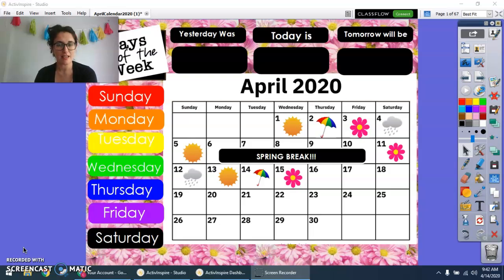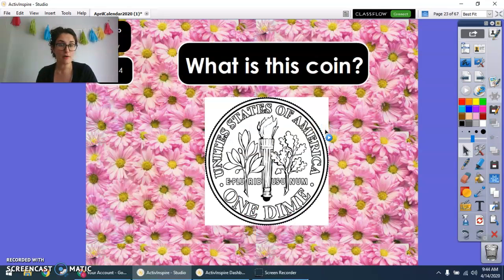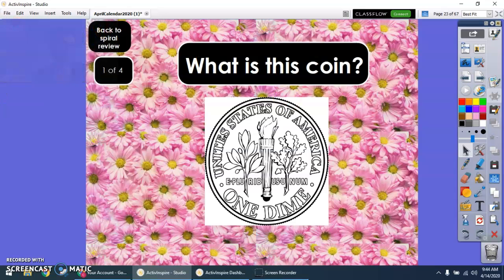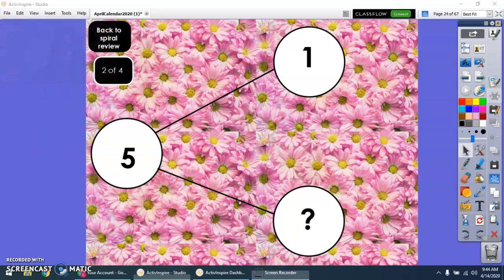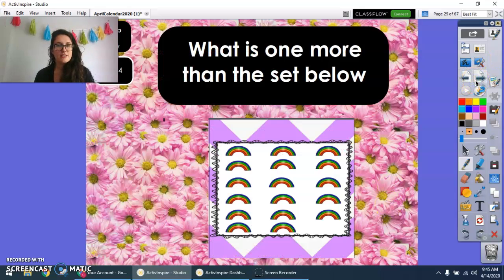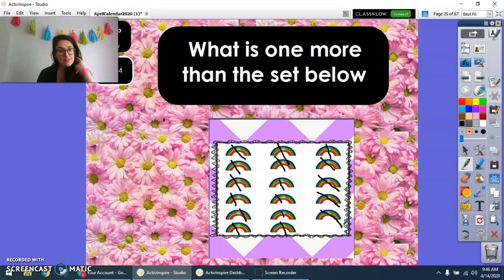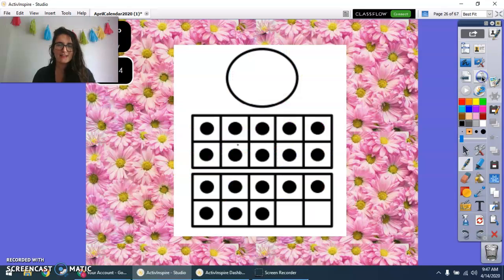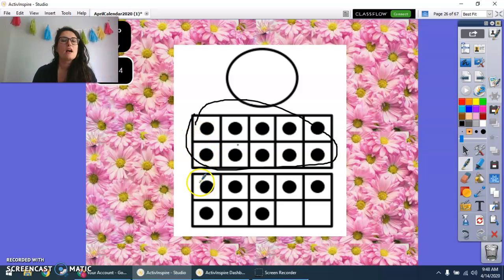Daily Calendar April 16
Daily Calendar Review
-Coin Review
-Parts of a Number
-One more/one less
-Counting